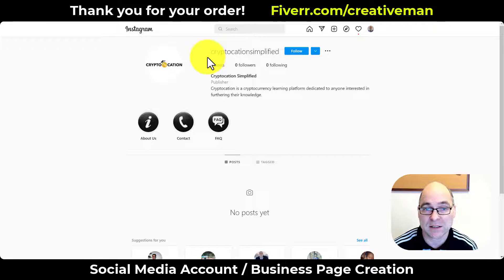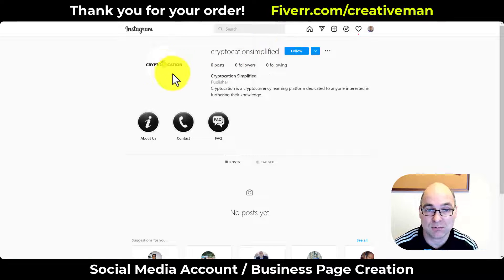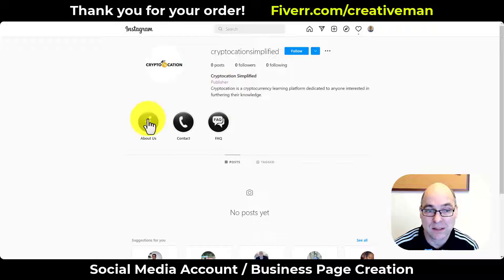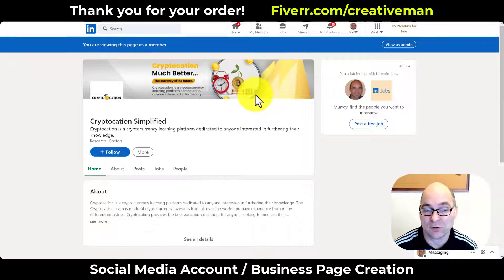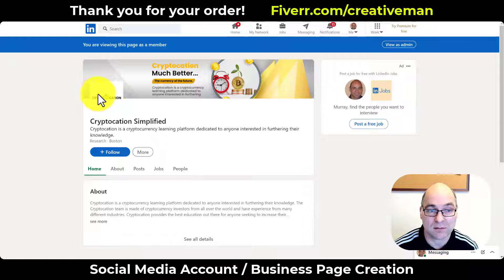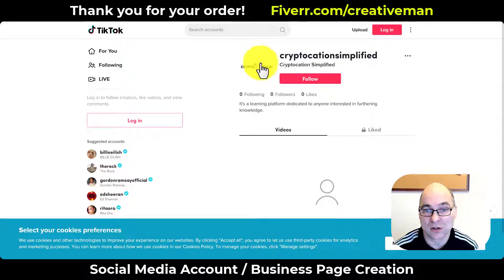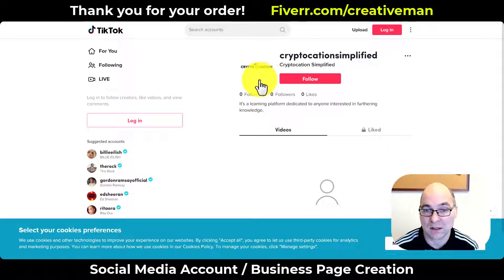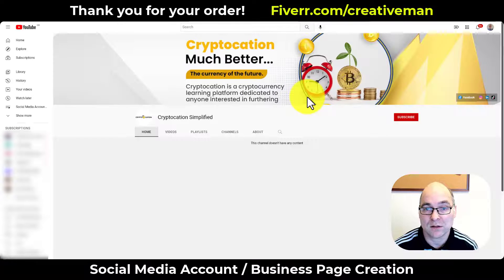Social Media Accounts - Crypto - Cryptocation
I'm Murray aka "creativeman" on Fiverr ▶ I've been a Digital Marketer since 2006 & I'm a Friendly 👪Family Man. I'm a Fiverr Top Rated Seller, 4300+ 5 Star Reviews, Fiverr Brand Ambassador & Featured on Forbes.

I can help with.
• Social Media Marketing
• E-Learning Courses to Monetize Your Knowledge!
• Facebook & Instagram Ads
• YouTube Ads
• Websites
• Chatbots
• Premium Marketing Softwares

(95% of my buyers order Premium plan for my software to frame unlimited videos themselves).